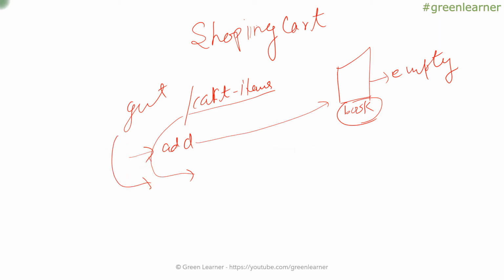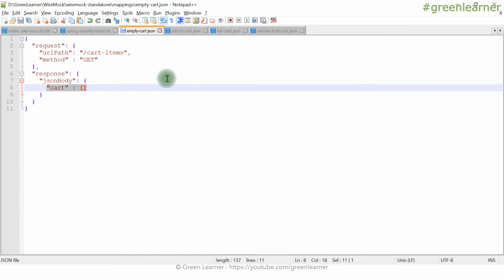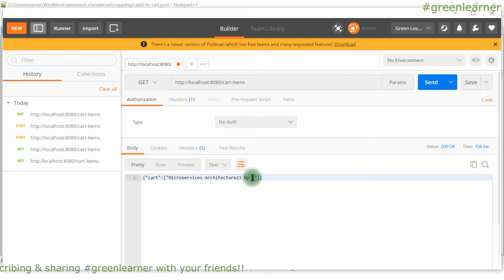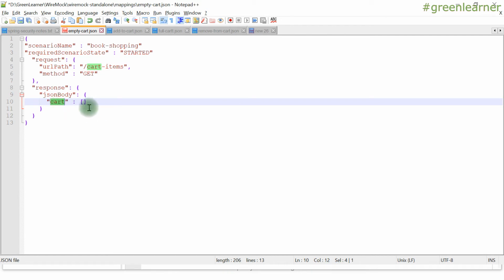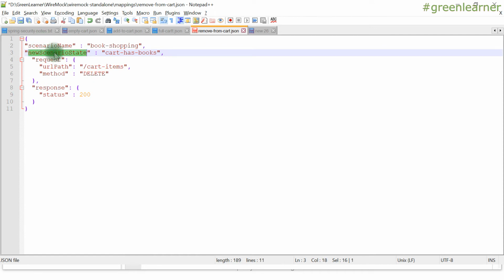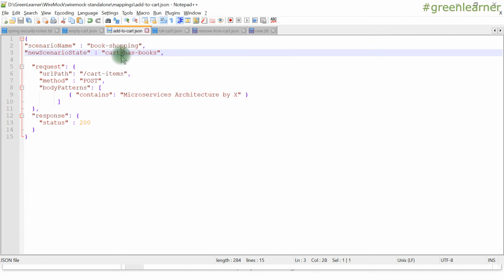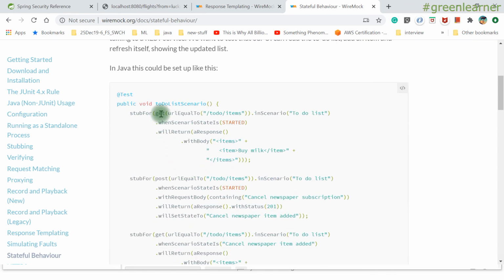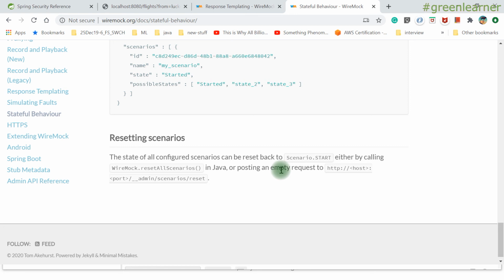9 WireMock - Stateful Behavior Simulation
👉 How to simulate the  Stateful Behavior of API with WireMock ??

Cheers!!
Happy Coding!!